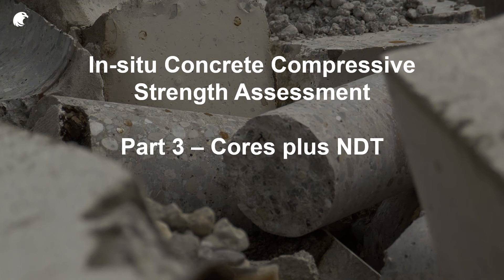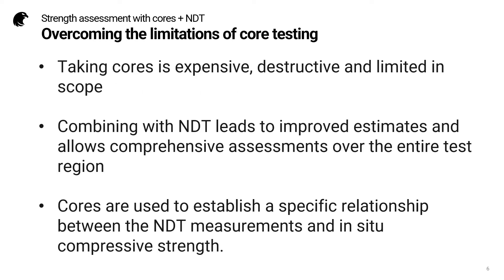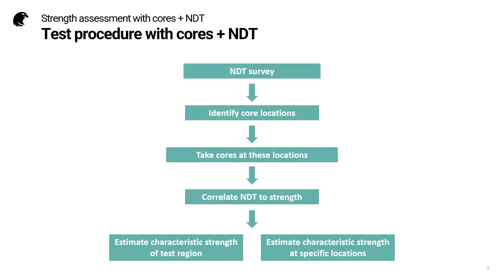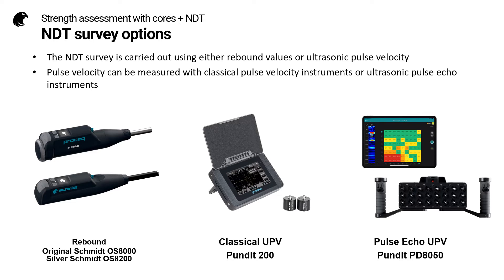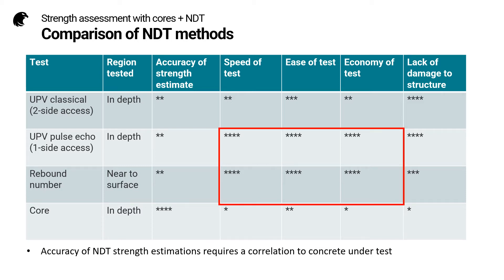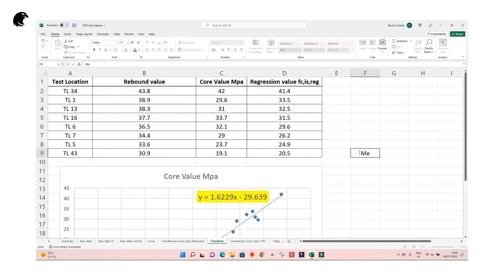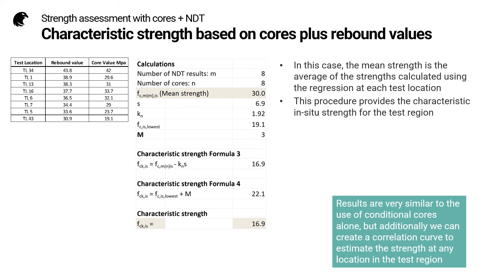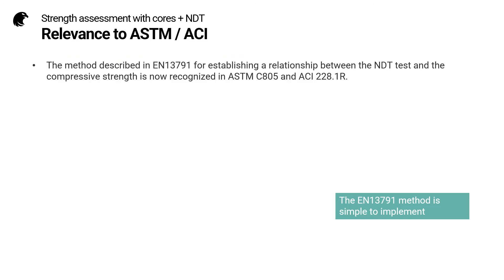In-situ Concrete Compressive Strength Assessment - Cores and NDT | Screening Eagle Technologies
How much do you know about in-situ concrete compressive strength assessment? This is one of the main topics we get asked about when it comes to concrete inspections.

Even though it is covered by standards and guidelines all over the world, it seems that there is a misunderstanding about this topic. Join David Corbett in this series that we hope will answer all your questions.

In this third part, we discuss about the combination of core testing with NDT and its benefits.